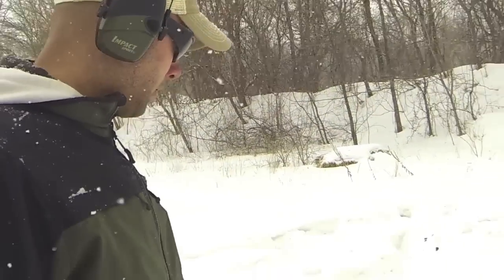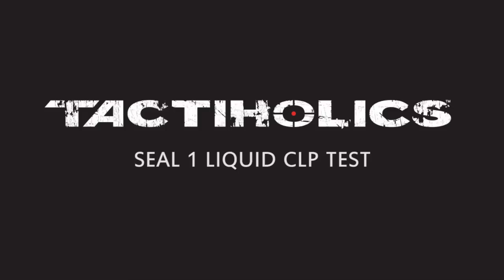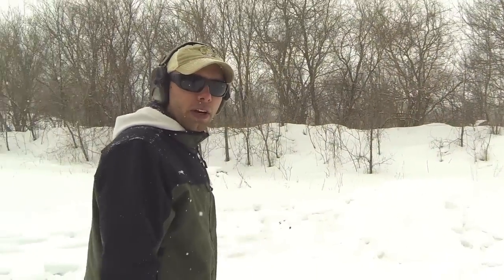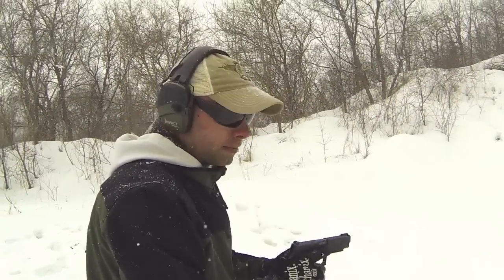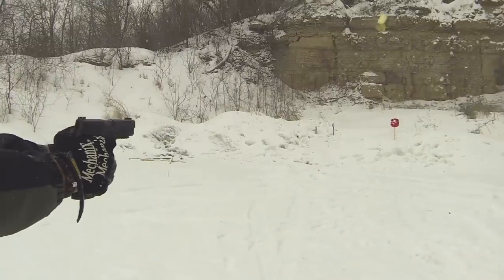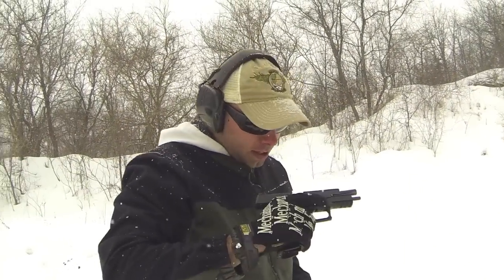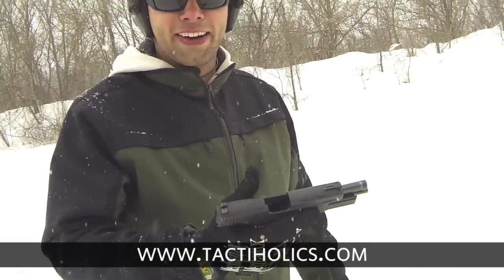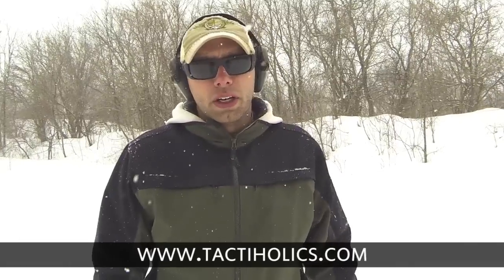Seal 1 Lube: A Hot Cleaner Ideal For Cold Weather - Tactiholics™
**The shooting in this video was done in one take showing difficulties of shooting in heavy show...yet the gun had none!**

There is a variety of high end, "single stage" cleaning products out there designed to clean and lubricate your gun in one process. Seal 1 is leading the way on our firearms with it's ability to not only clean incredibly well, but also endure a wide variety of harsh conditions. Where other products of this type gum up in cold weather, Seal 1 Liquid CLP maintains it's original viscosity and keeps your guns running smooth when needed most!

This video is not designed to be an instructional video. It is a physical demonstration and review Seal 1 Liquid CLP gun lube.